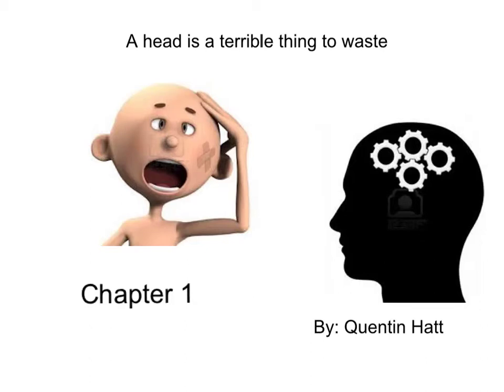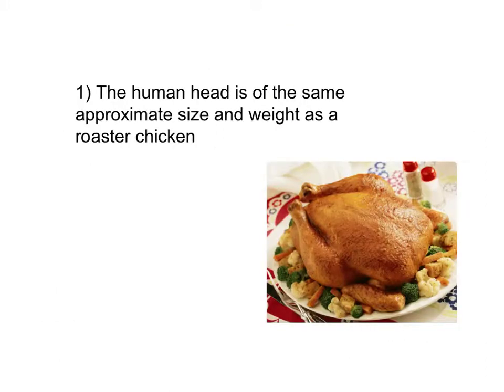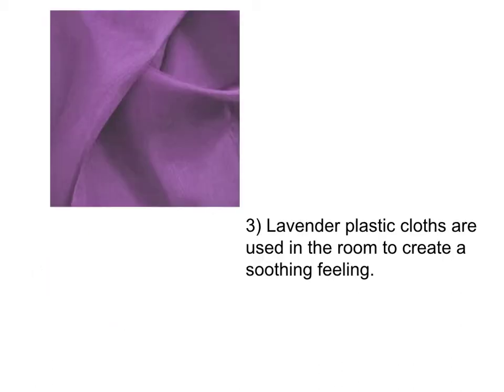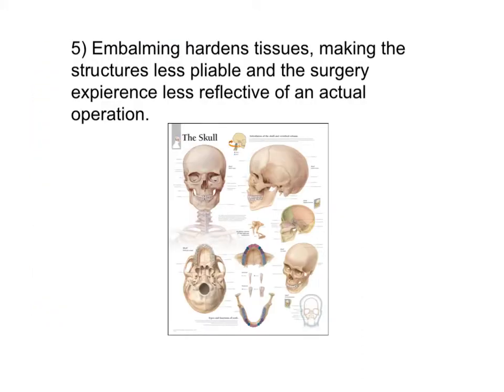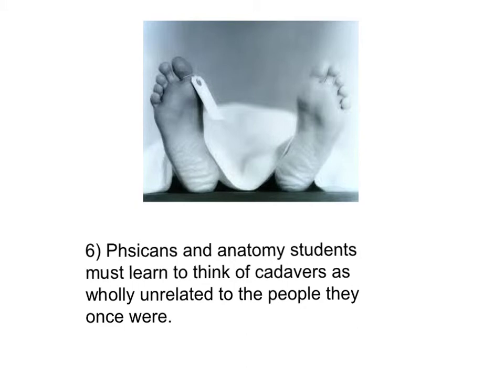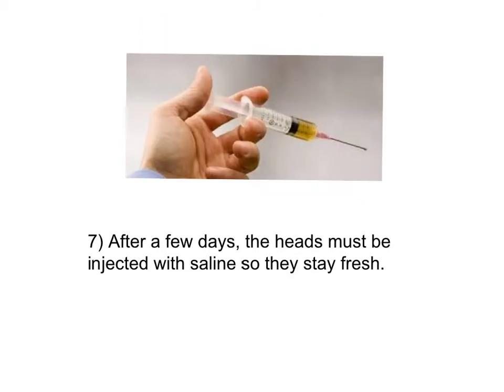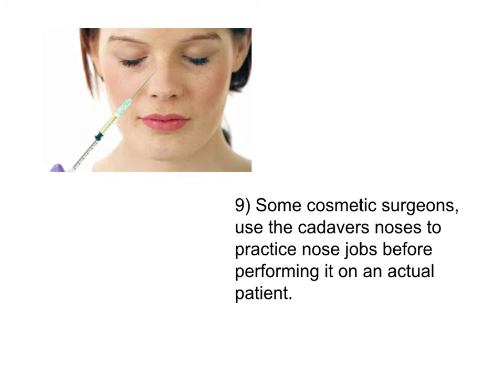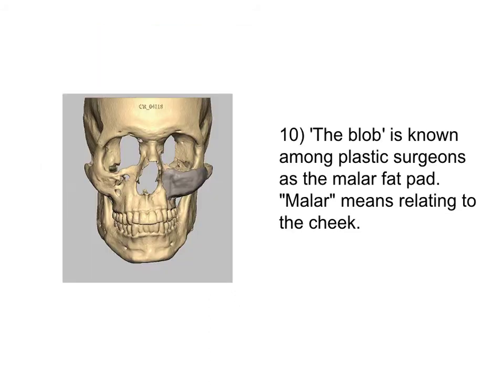a head is a terrible thing to waste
10 facts from book (chapter 1)